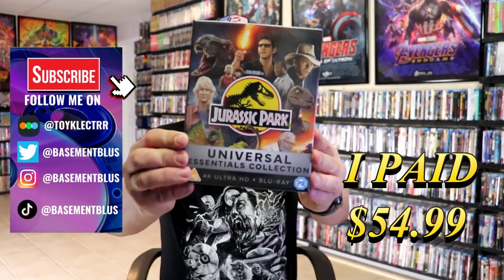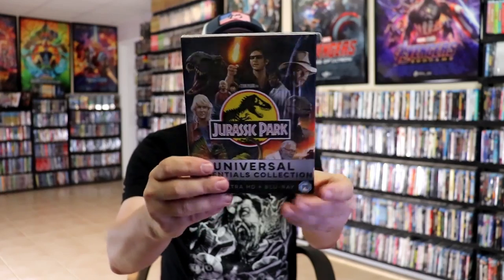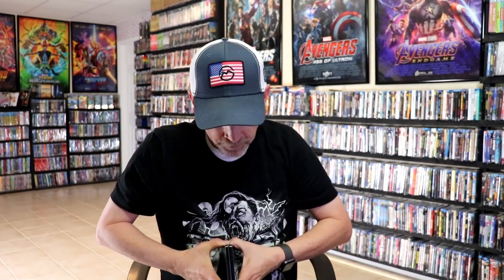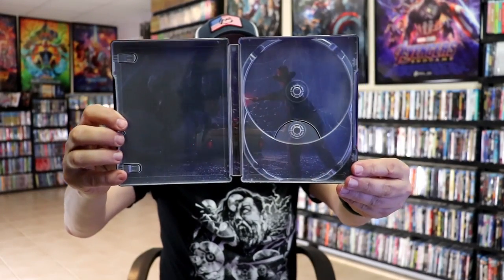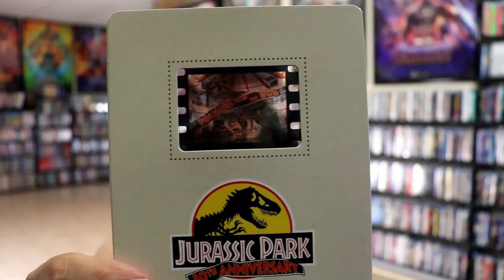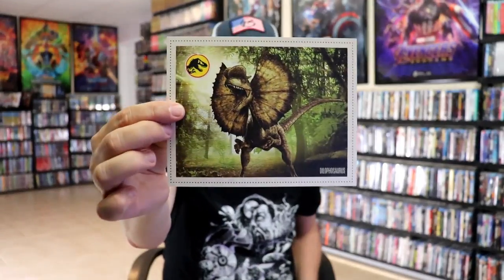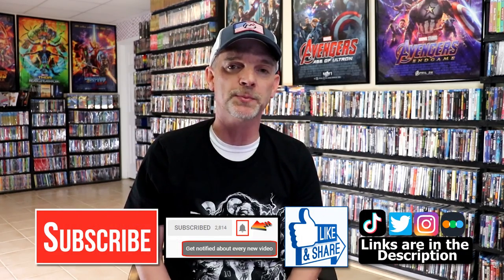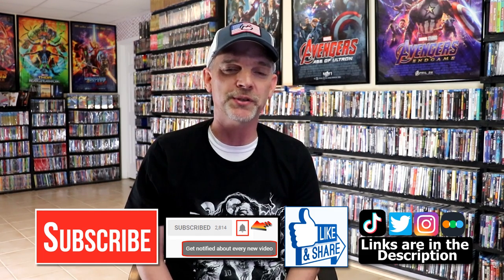Jurassic Park 30th Anniversary - Universal Essentials Collection / 4K Ultra HD + Blu-ray Steelbook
Check out my unwrapping of the Jurassic Park 4K UHD, UK 30th Anniversary Collector's Edition Steelbook!

► Purchase the 4K Ultra HD + Blu-ray